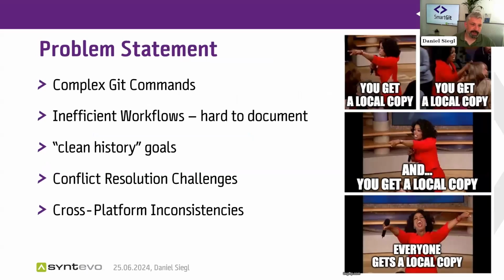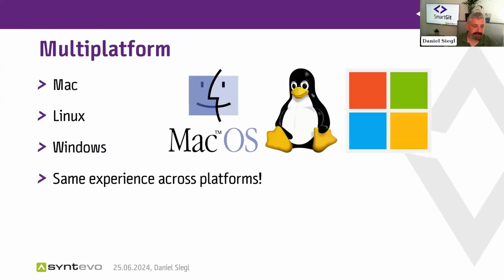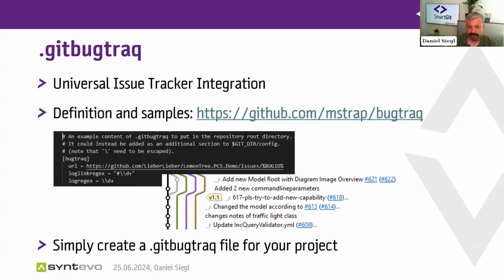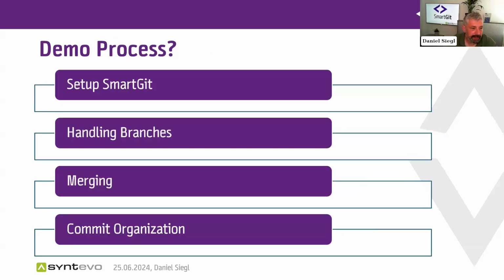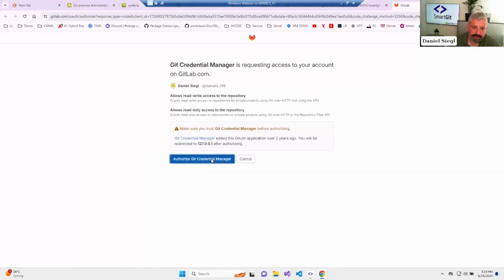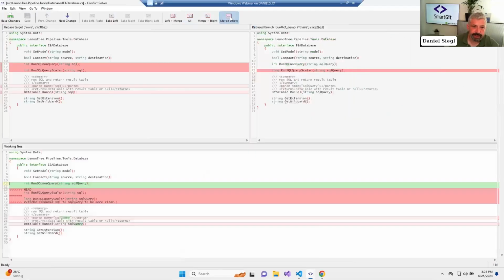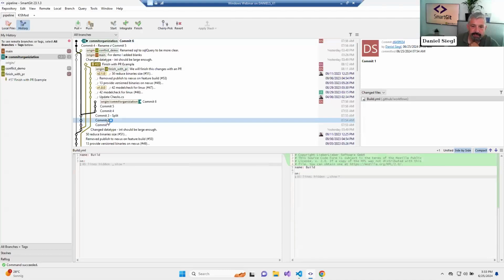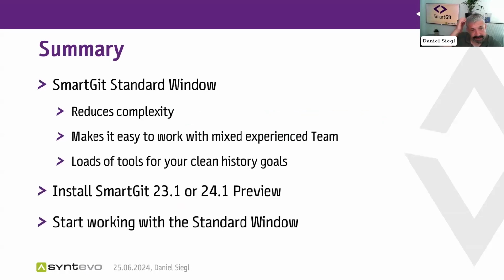Webinar: Simplifying Git Workflows: Exploring SmartGit's Standard Window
We delve into SmartGit’s latest innovation: the Standard Window. SmartGit, renowned for its user-friendly approach to Git, introduced the Standard Window to streamline the implementation of standardized Git workflows within organizations. This webinar will offer a comprehensive exploration of how the Standard Window enhances efficiency and simplifies the adoption of Git best practices. Through real-world examples and demonstrations, attendees will gain a deep understanding of how SmartGit empowers teams to optimize their Git processes, fostering collaboration and productivity. Whether you're a seasoned Git user or new to version control, this webinar promises valuable insights into revolutionizing your organization's Git workflows with SmartGit's Standard Window. We will also dive into some of the integrations with popular platforms like GitHub, GitLab, BitBucket and Jira.